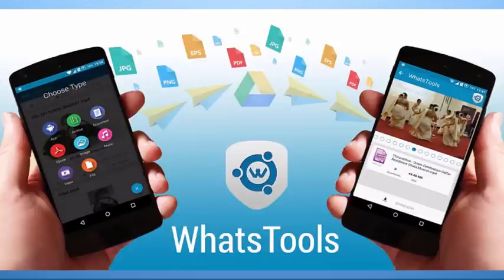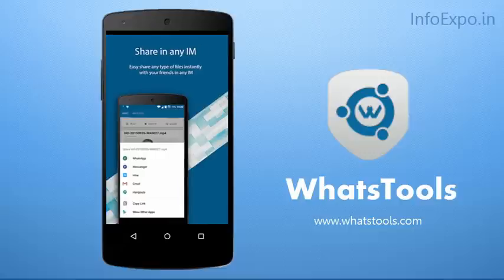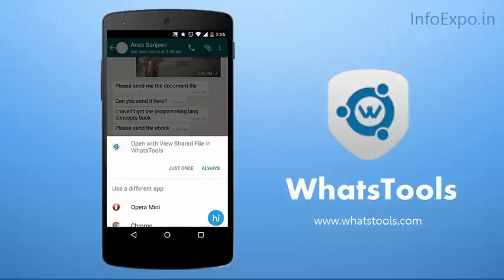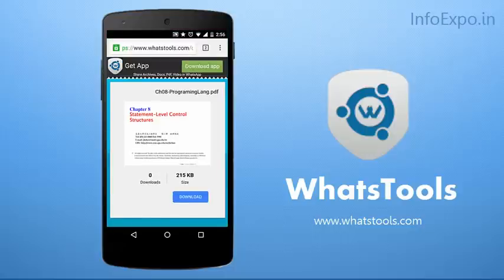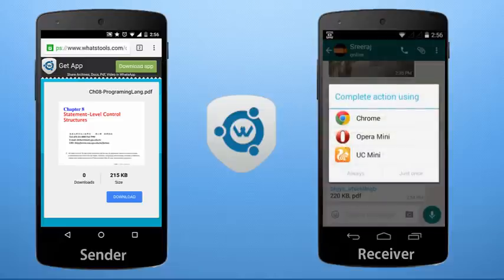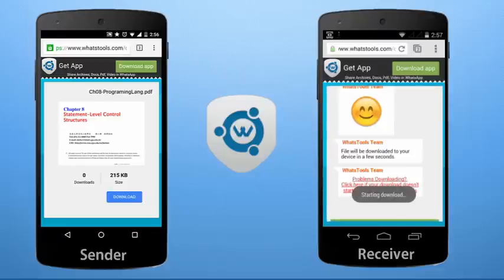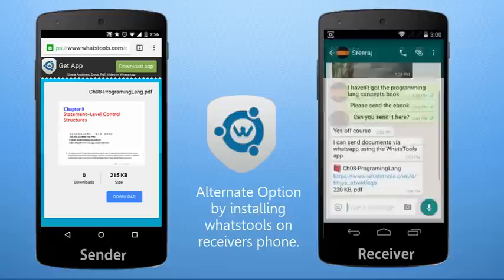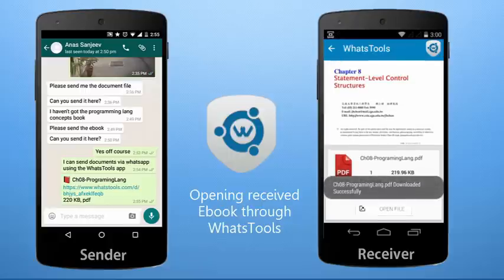Send Documents,Files on WhatsApp Using WhatsTools App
WhatsTools Android App - An extension to WhatsApp for sending documents like pdf,excel,word and other files like rar,zip,apk etc

how to send pdf on Whatapp
send android apk on Whatapp
send word files on whatsapp